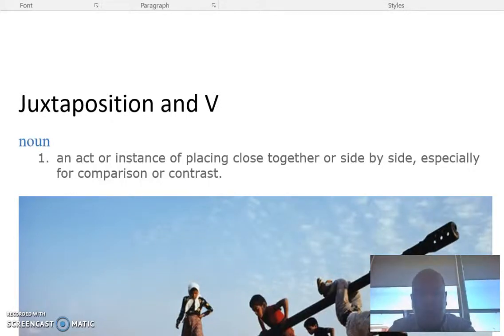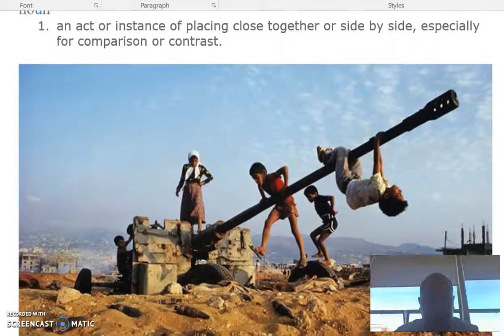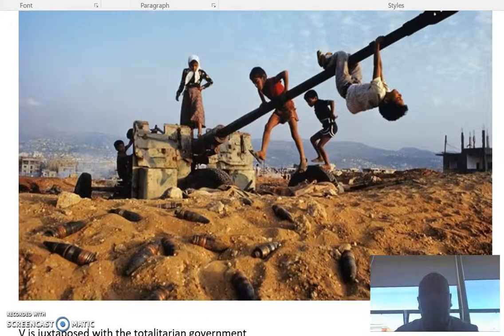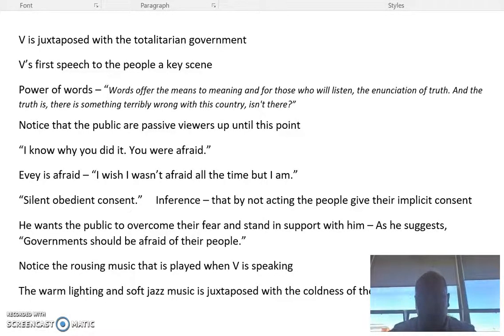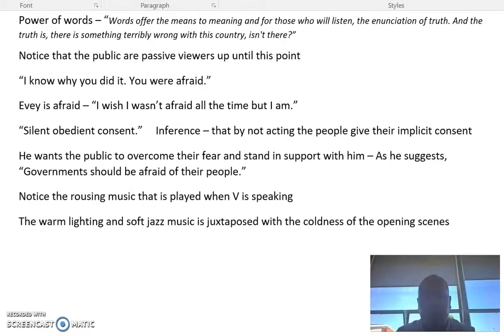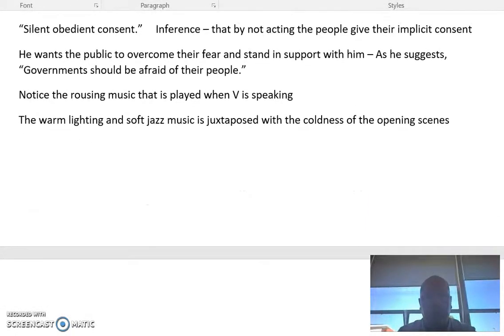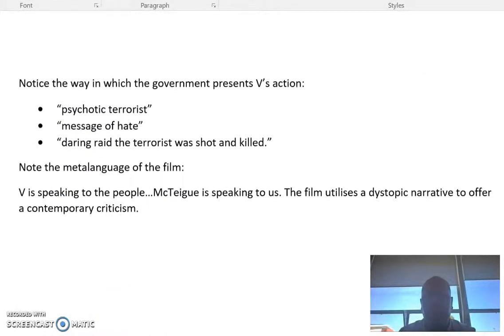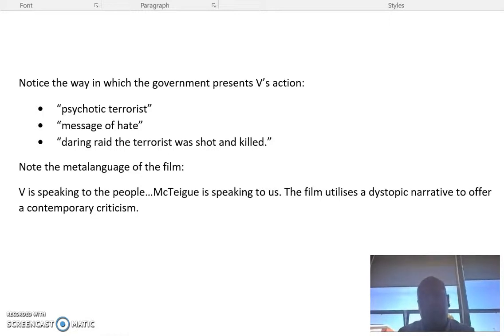Juxtaposition&V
This is a brief discussion of the notes we took in class today about juxtaposition in V for Vendetta.